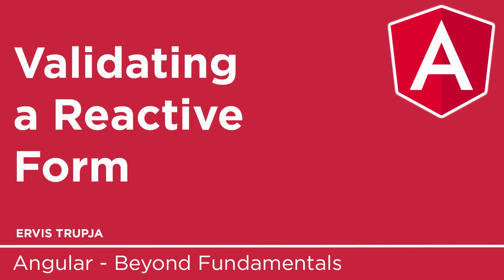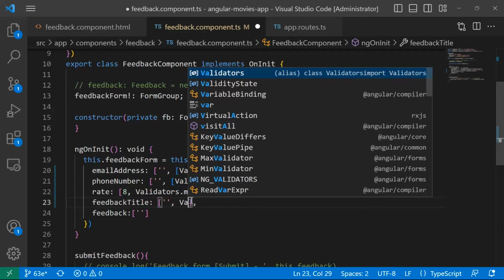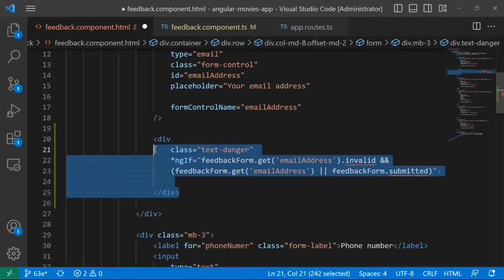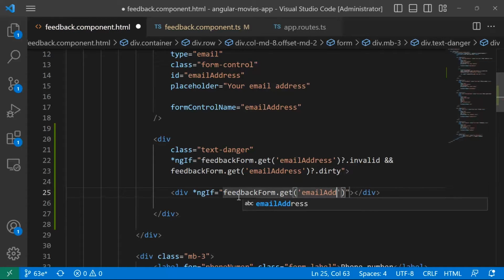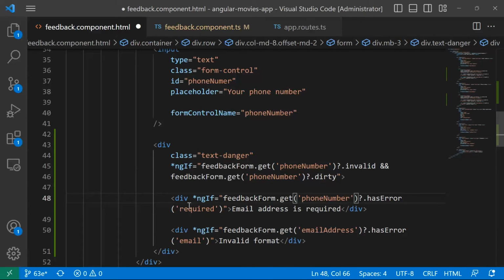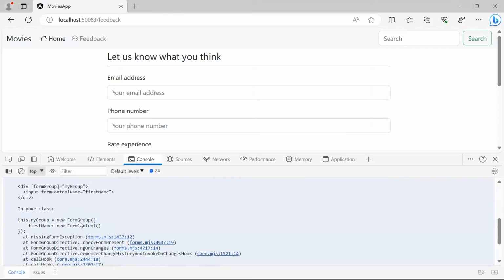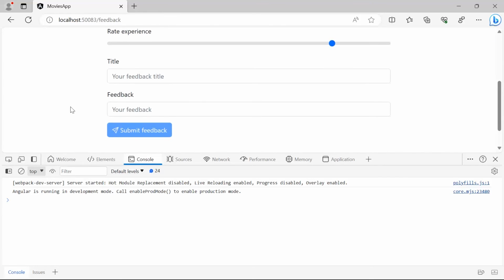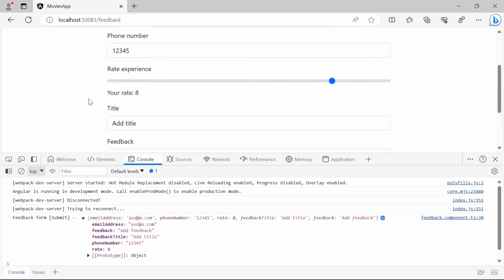63. Validating Reactive Forms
Take your Angular reactive forms to the next level by adding validations and form submission. Learn how to make fields required, set input patterns, and disable the submit button until the form is valid. We'll also debug common issues in real-time.